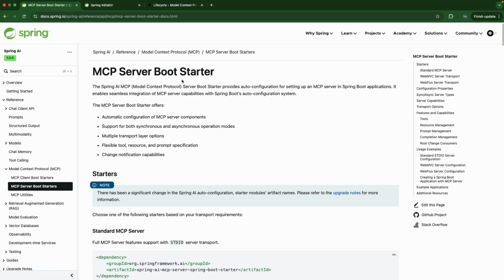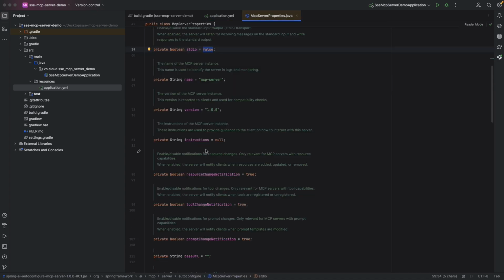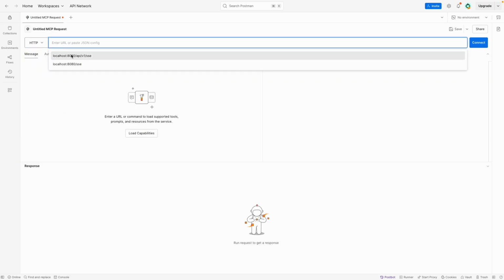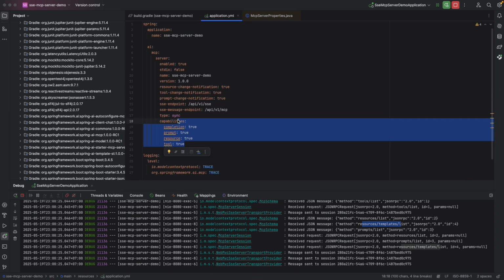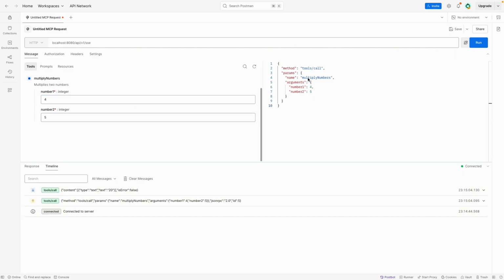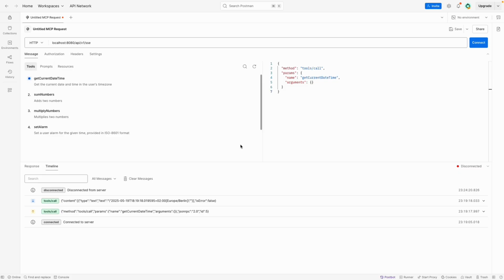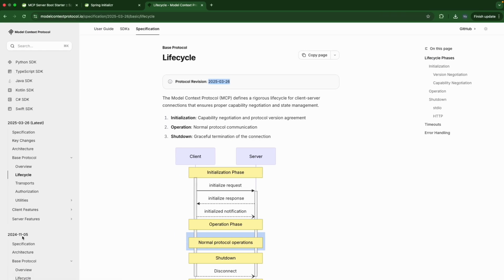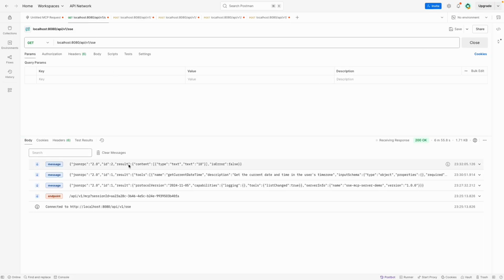Understand SSE MCP SERVER with Spring Boot and Spring AI | Beginner Tutorial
In today’s video, we’re going to implement an MCP Server with SSE (Server-Sent Events) Server Transport, and deep dive into the protocol lifecycle of  MCP.

(00:00): Initialize Project
(01:36): Setup an empty SSE MCP Server
(05:24): Postman MCP Request
(07:24): Add MCP Tools
(13:24): Explain the Protocol Lifecycle
(20:56): Thank you!